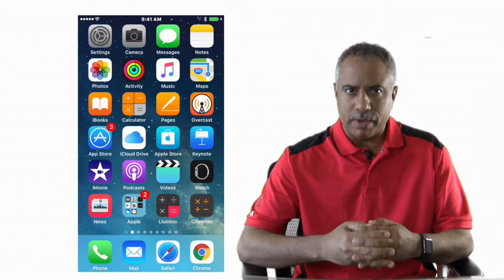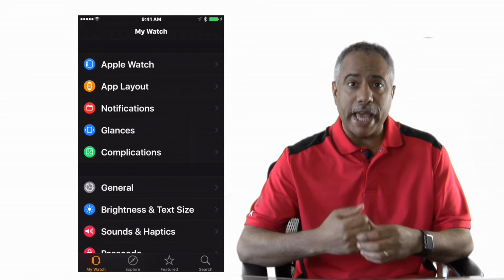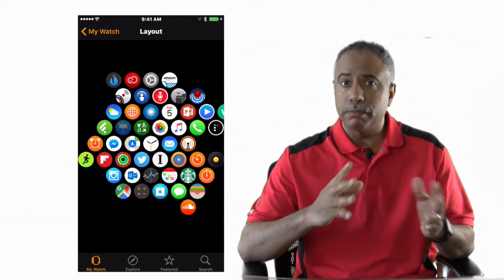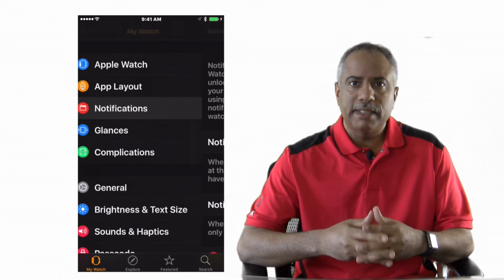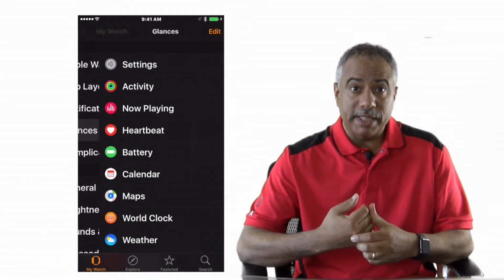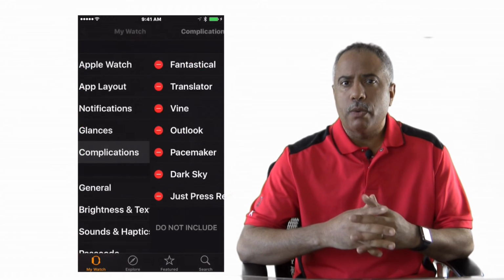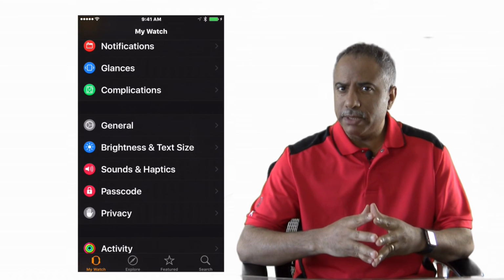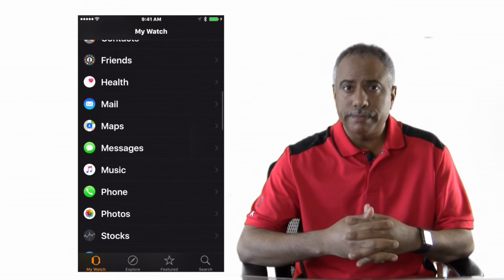Apple Watch: My Personal Choice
The Apple Watch is popular this holiday season, so I thought I would share my thoughts on what I like most about this exciting new wearable device.